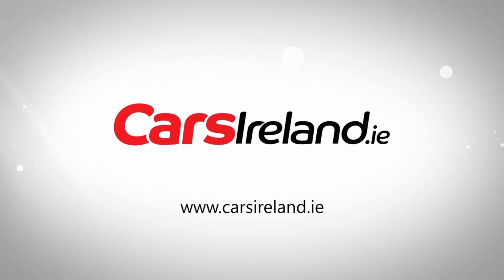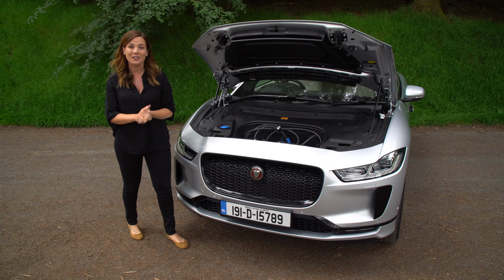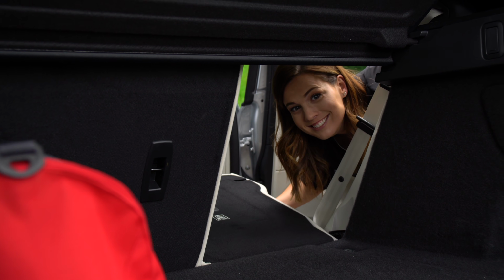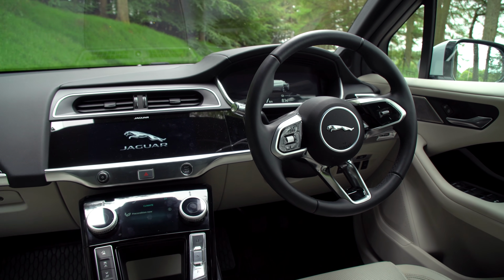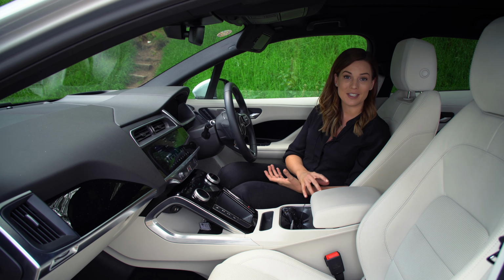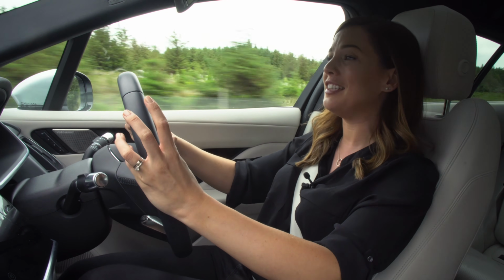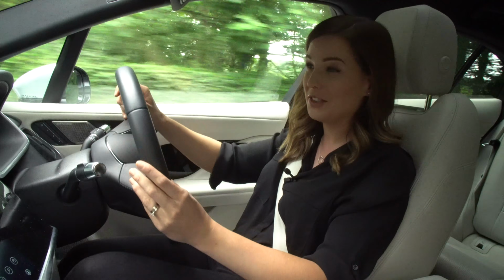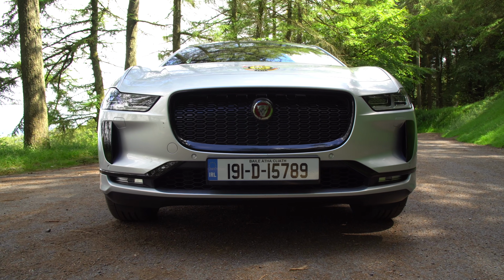Jaguar I-Pace Review | CarsIreland.ie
Sinead McCann reviews the all electric Jaguar I-Pace for CarsIreland.ie

Is this the best electric car money can buy?

Presented by Sinead McCann @smcani / Instagram: WhatSheDrives

Camerawork and production by Tim Shearwood